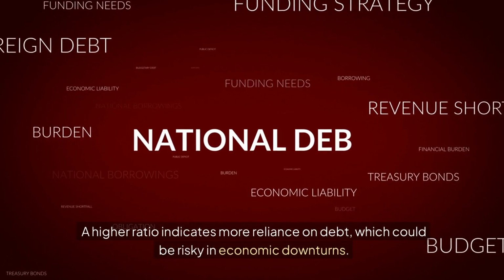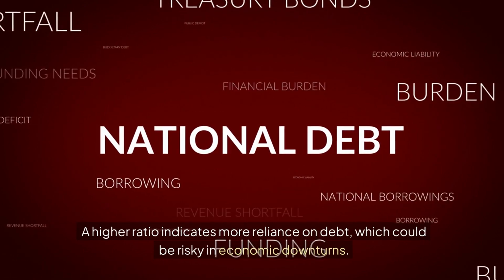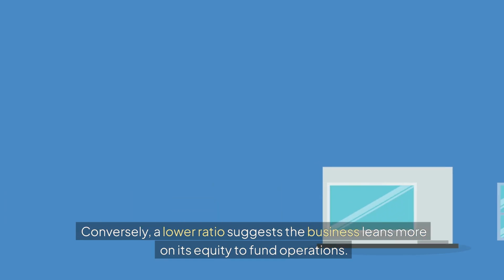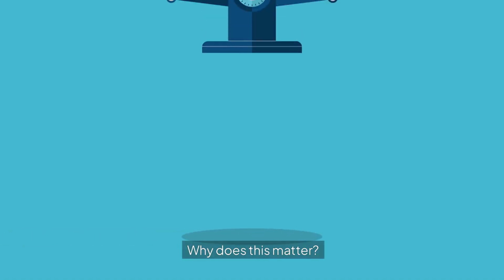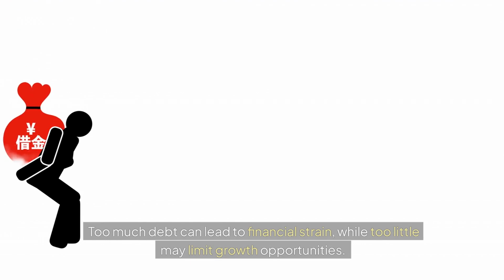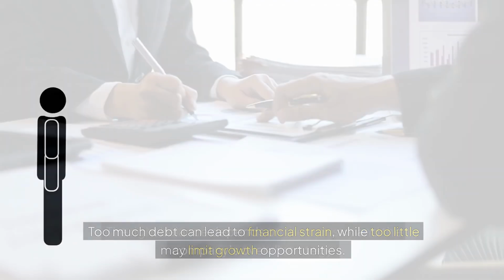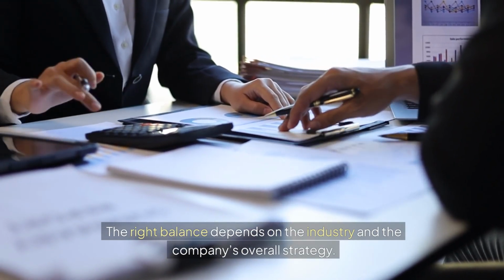Analyzing Balance Sheets Simplified Financial Insights for Investors - Part 2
Dive deeper into balance sheet analysis in this Part 2 video. Understanding a company's financial health is essential for making informed investment decisions, and the balance sheet provides key insights. We break down assets, liabilities, and equity to help you assess profitability, liquidity, and stability. Learn simple techniques to evaluate financial statements, spot red flags, and uncover hidden opportunities. This guide is perfect for beginners and seasoned investors alike. Whether you're analyzing stocks, managing your portfolio, or curious about financial metrics, this video equips you with the tools to succeed. Don't miss out on mastering balance sheet analysis and enhancing your financial knowledge. Watch now and take your investing skills to the next level!